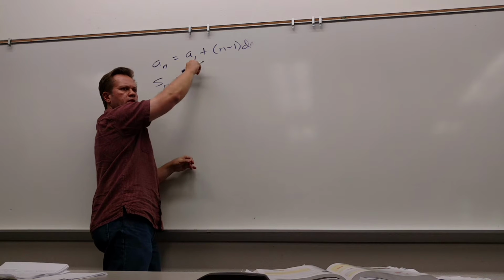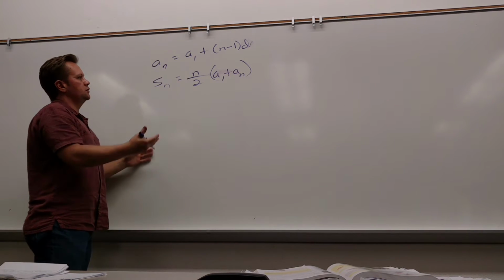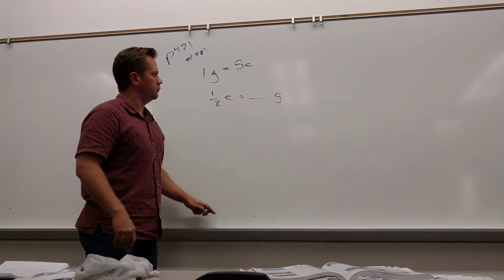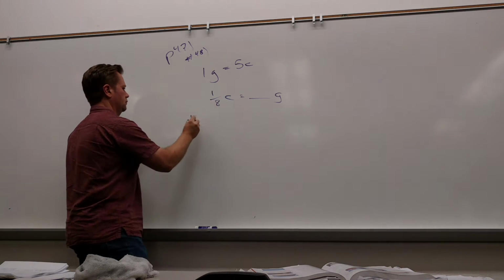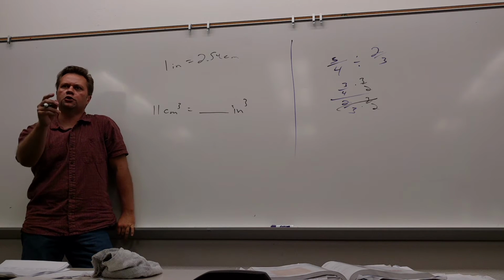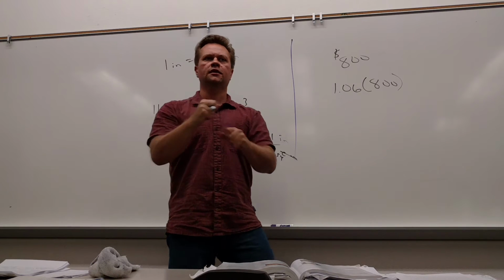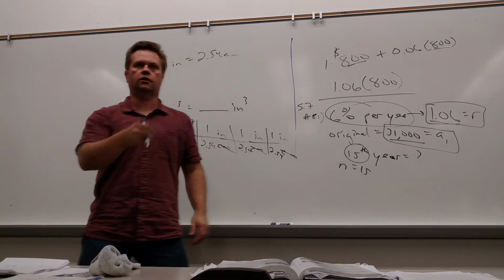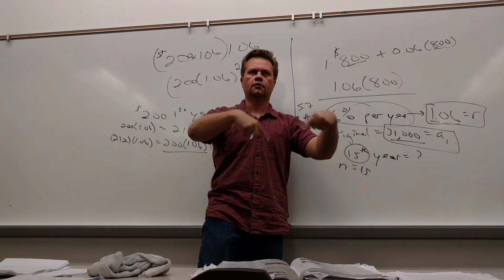Math 120, April 4 REVIEW FOR TEST 2